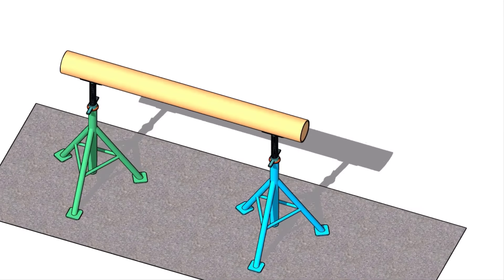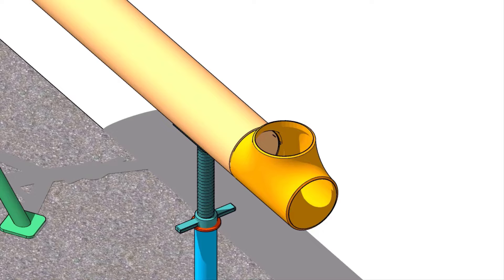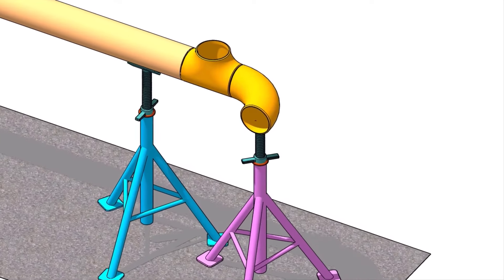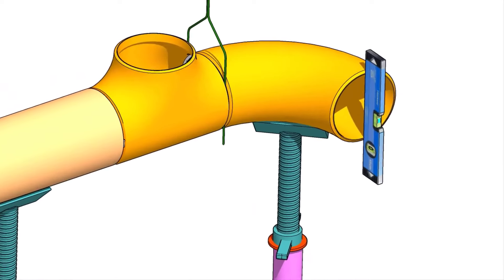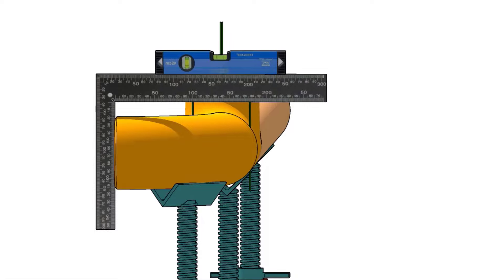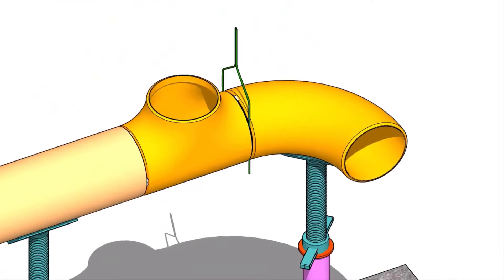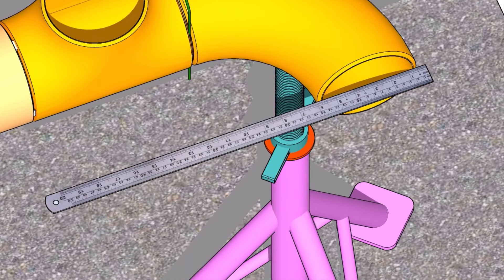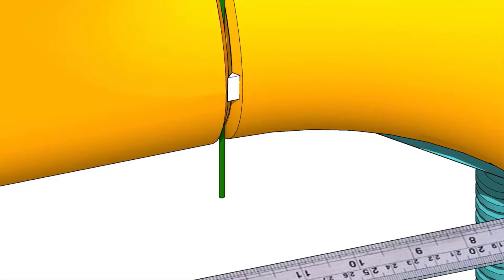How to fit up and 90 degree elbow on a Tee.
How to fit-up an Elbow to a Tee.
Piping, Pressure Vessels, Storage Tanks, Structural FabricatIllustrated piping tolerance reference. tutorial Donate piping technique welding engineering drawing Butt welded pipe fittings: pdf ANSI Flanges: pdf Pipe bending methods: pdf Pipe dimension chart: pdf Pipe wall thickness: pdf Post weld heat treatment procedure: pdf Stainless steel cast fittings: pdf Threaded fittings: pdf Valves chart: pdf Olets: pdf Piping interview questions: pdf Piping engineering: pdf Magnetic particle test: pdf Liquid penetrant test: pdf Radiographic test: pdf Ultrasonic test: pdf The piping guide: pdf Welding secrets: pdf and Erection Tutorials